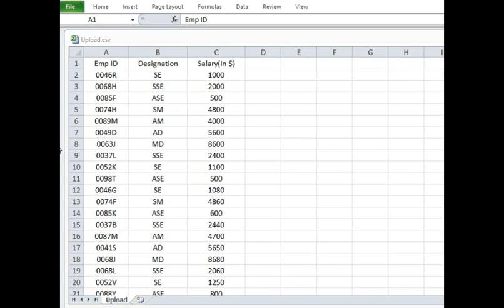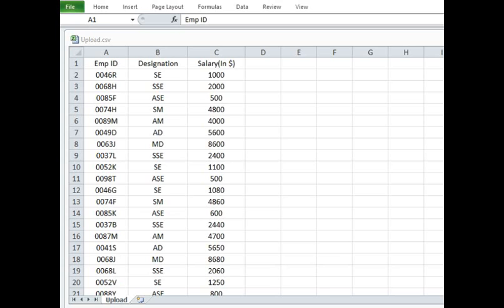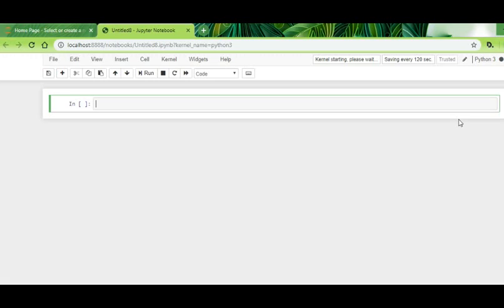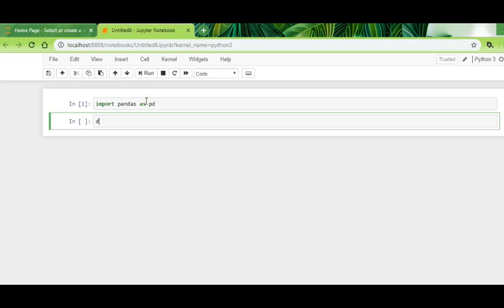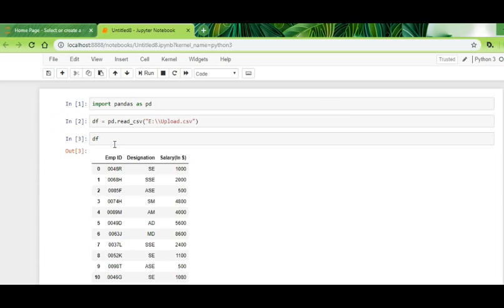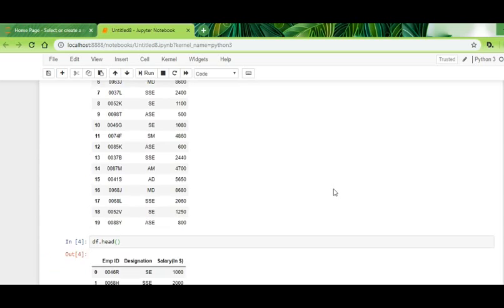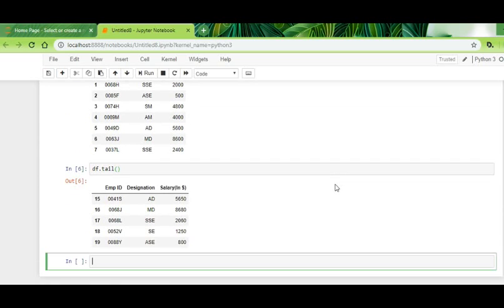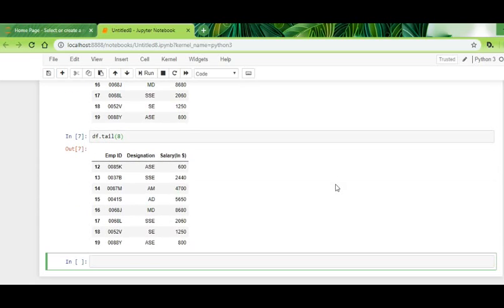Pandas Dataframe from csv file | Load Data from csv file in Pandas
Hello Everyone,

In this video, We will discuss how can we create dataframe if we have our data stored in csv file. We will see how can load data from csv file and create dataframe out of it. We have read_csv method to crrate dataframe from csv file. For Machine Learning, You Will need to learn Python, Pandas, Scikit-learn, Numpy, Matplotlib etc.